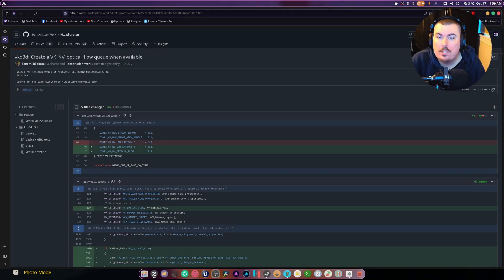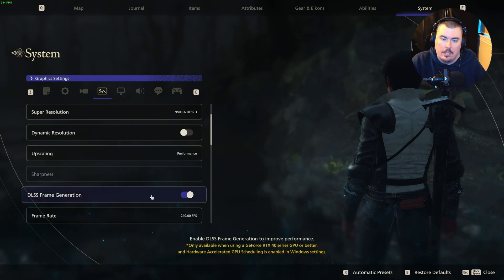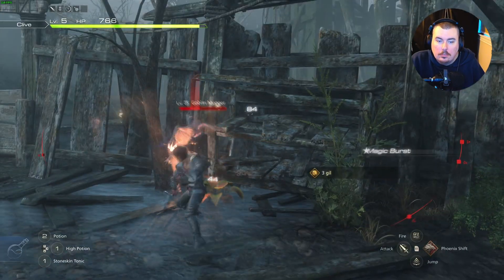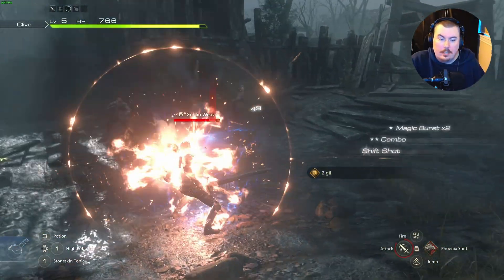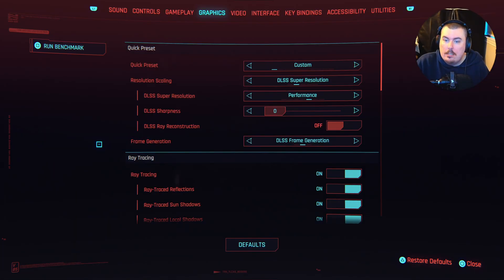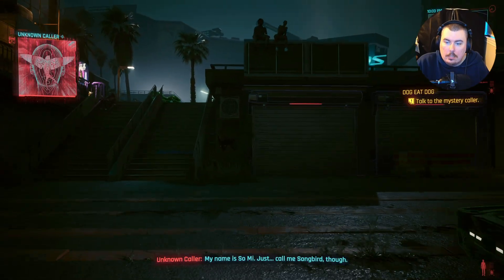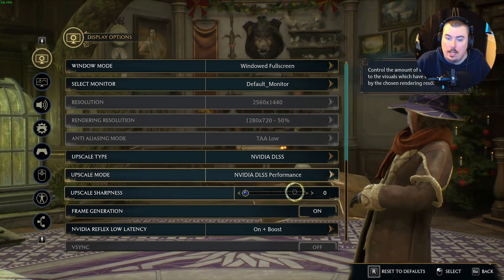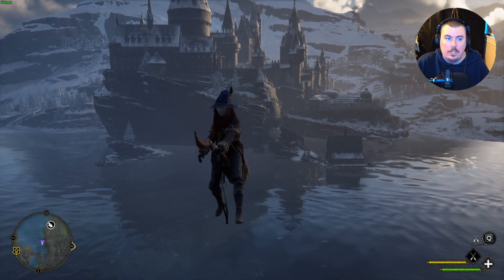DLSS Frame-gen Is coming to Linux and Here is a Preview!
SPECS Below:
• OS: Fedora 41 Workstation
• OS: Pikaos 4
• OS: Arch Linux
• CPU: Ryzen 7 5900X (4.9GHz)
• Memory: 49 GiB DDR4 3600mhz
• Storage: 22TB
• GPU: RTX 4070